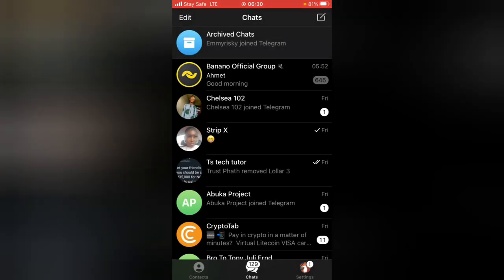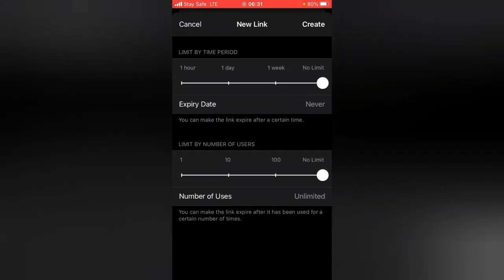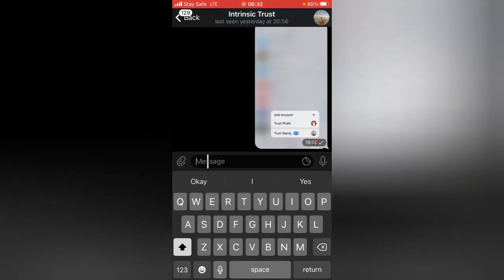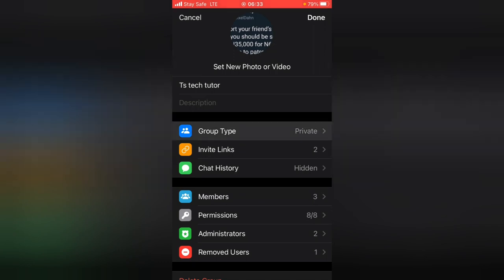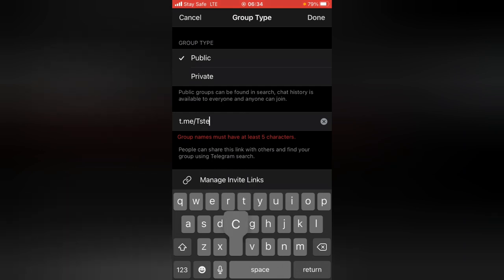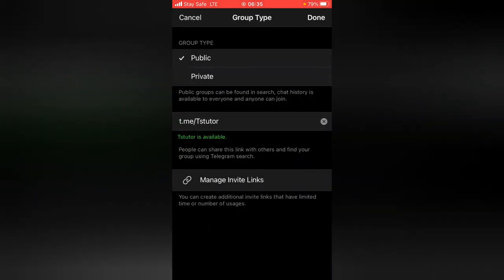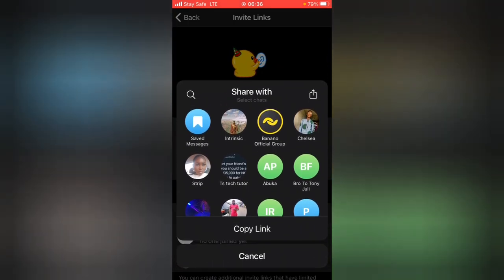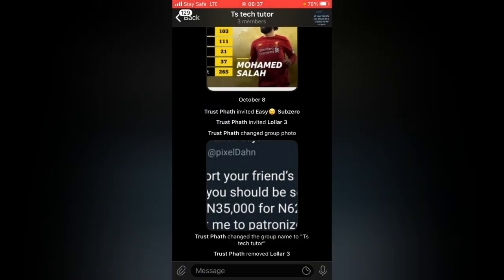how to create a custom group link for a telegram group with an iPhone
how to create a custom group link for a telegram group with an iPhone, telegram custom link are manually created, meaning you have to type your desired telegram link and not the automatically generated link.

Note: make sure you type a very unique word and if the link is already existing then telegram will not accept the link your creating which means you need to type out a very good keyword.